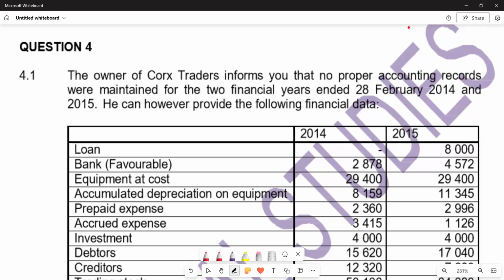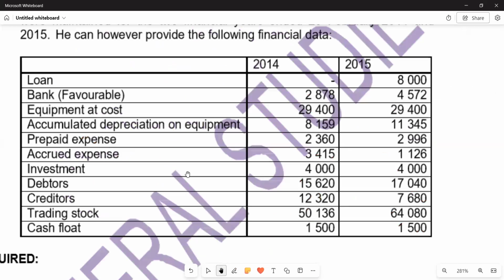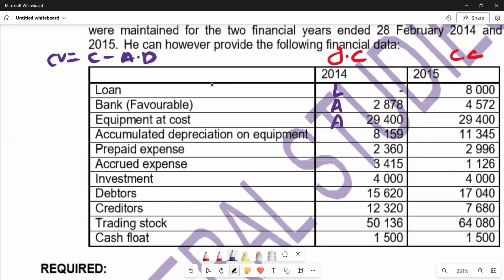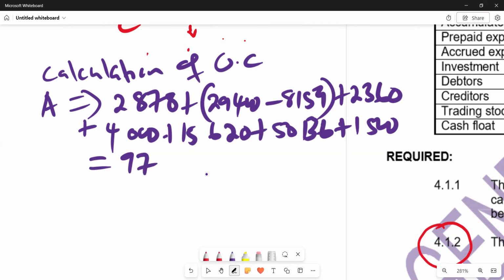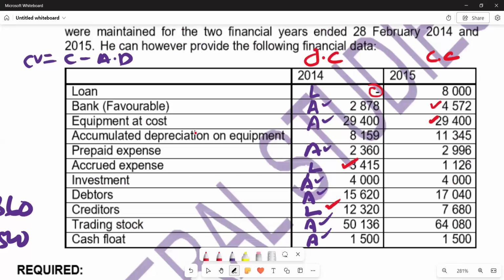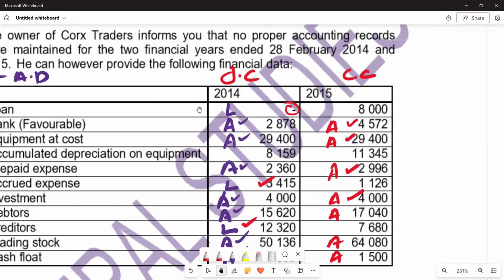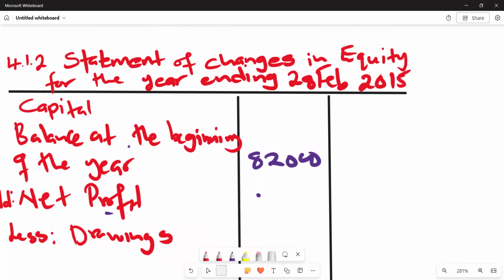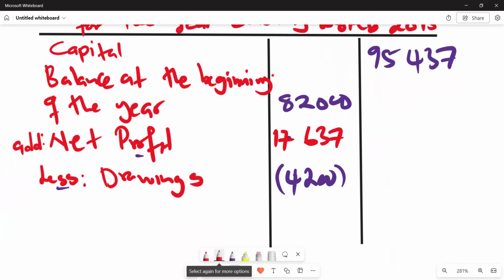FINANCIAL ACCOUNTING N5 STATEMENT OF CHANGES IN EQUITY CALCULATION OF NET PROFIT